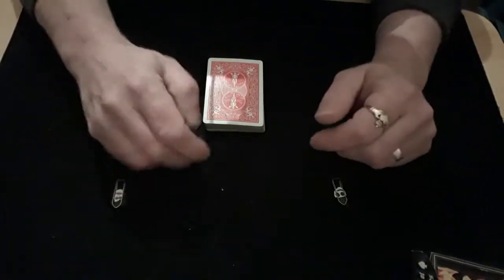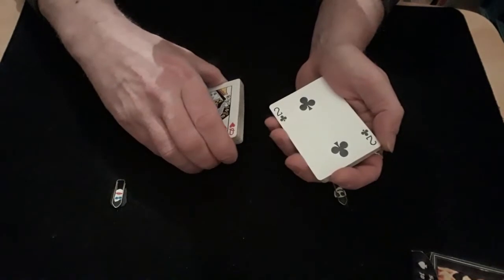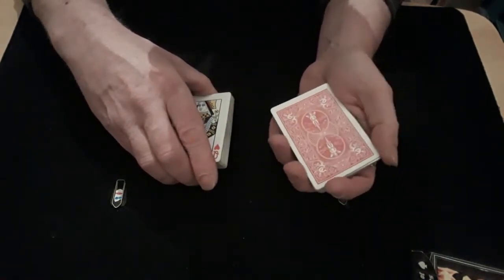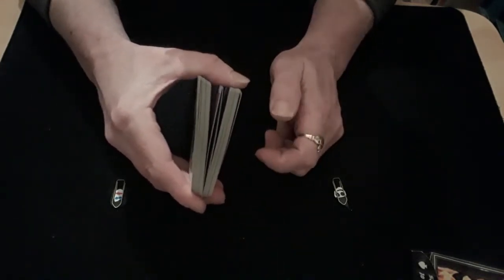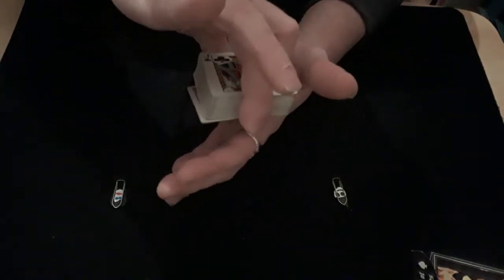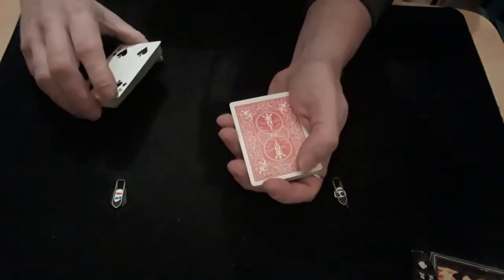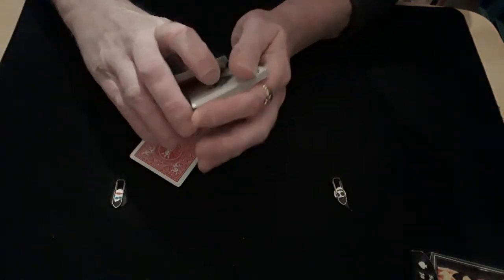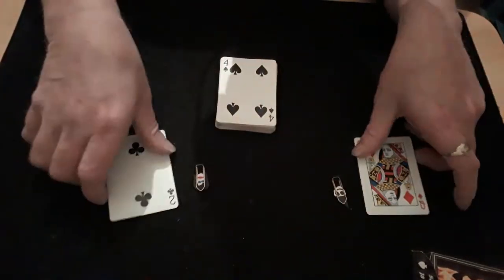Swaparama Tutorial. Card Mat Tutorials.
Hello again,
In case you wanted to know, here's how to do it.